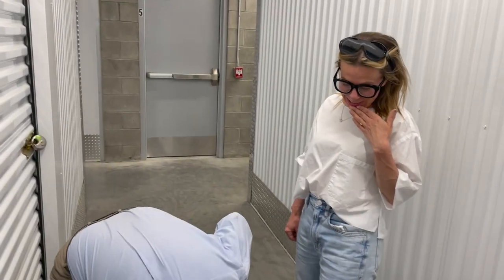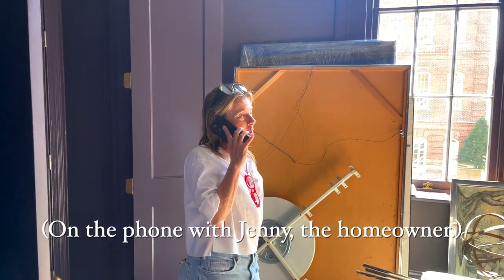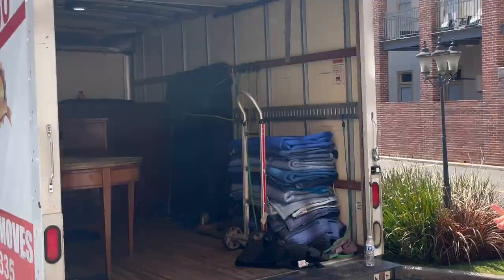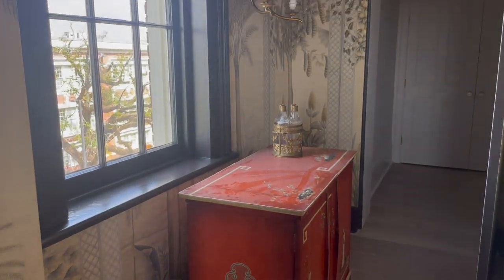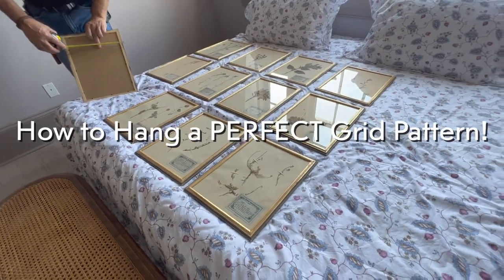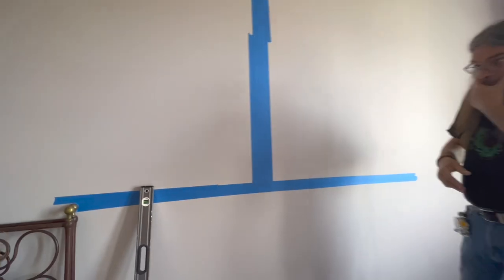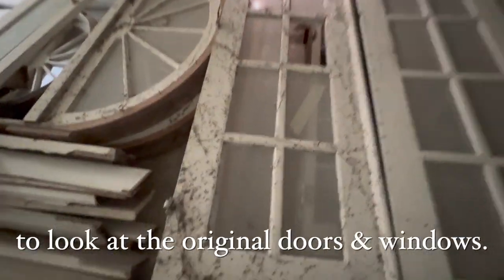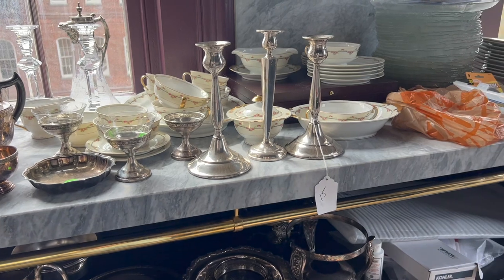New Orleans Luxury Condo Renovation: Hanging the Artwork! | ATELIER DESIGN Ep. 46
Wendy and Linzy are on an adventure to decide where to put Jenny's massive collection of art and accessories that she's purchased over the years. Milo from New Orleans Custom Cabinetry stops by to actually hang the items. We'll also give you an update on the Raised Center Hall Rebuild. Wendy has to choose the right doors and windows to perfectly match the pre-existing windows that will be reinstalled. And finally we'll show you more estate sale finds!

00:00 - Start
01:20 - Where to put all of the artwork and accessories?
03:25 - Jenny’s Really Large Coffee Table: Will it work?
05:10 - Where to put a giant horse painting.
06:16 - Milo to the Rescue (Again) to hang the Horse Painting
06:39 - Tip: How to hang framed artwork in a perfect grid
07:36 - Raised Center Hall Rebuild Update—BIG Progress, door discussion
09:39 - Trying to match new windows with existing windows
10:27 - Estate Sale Bargains!